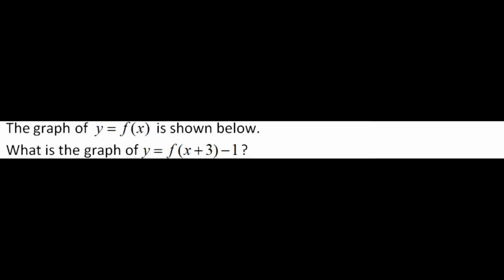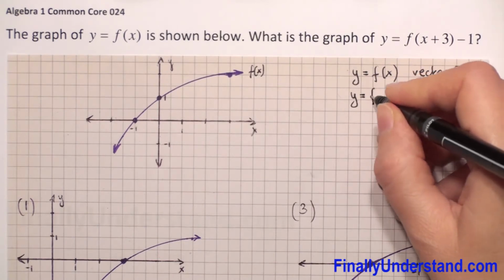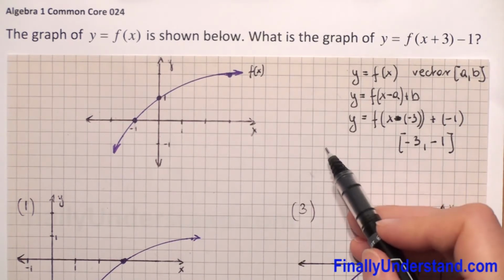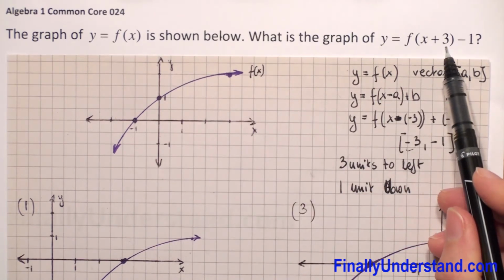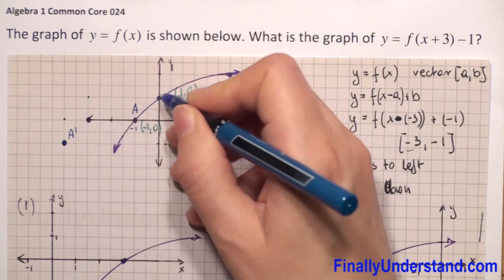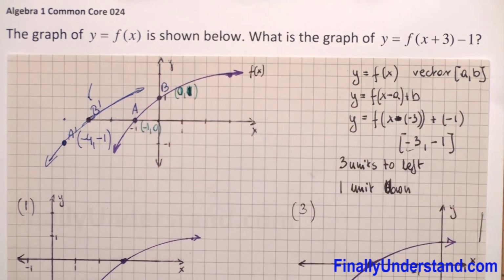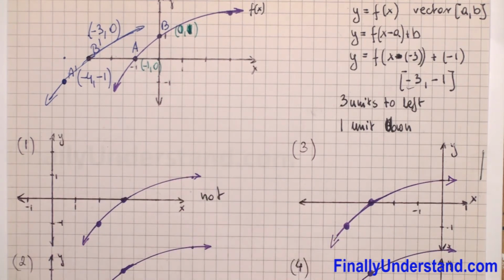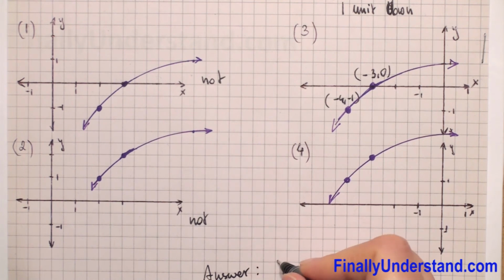Algebra 1 Regents Review | Pass the NYS Exam Step by Step 024